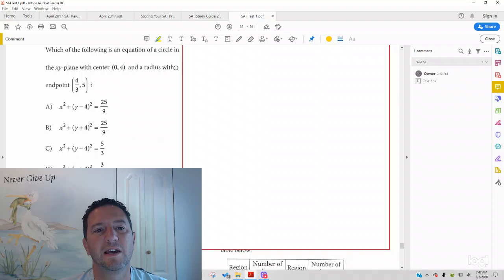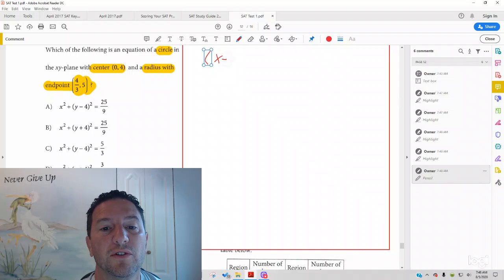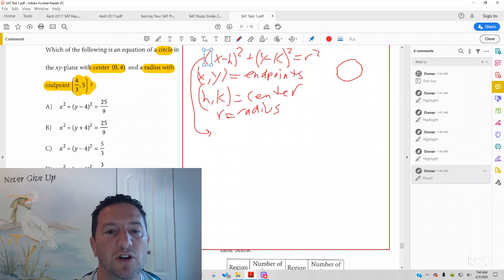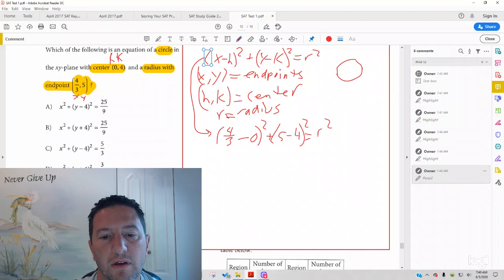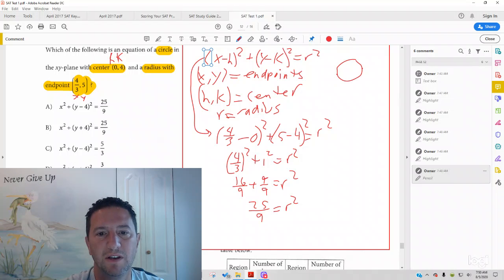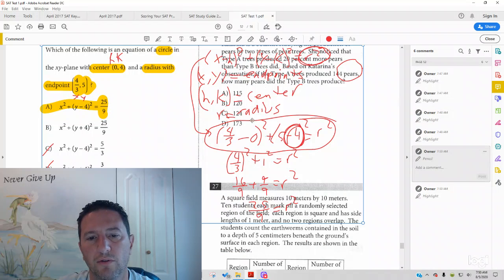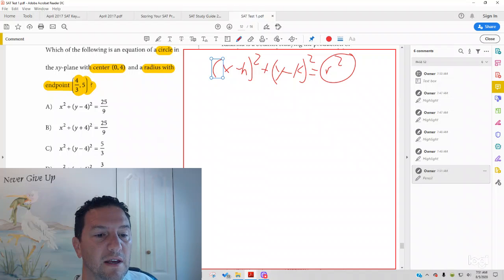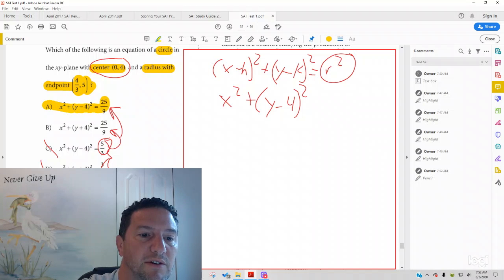SAT Math, Test 1 Section 4, Number 24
Using the standard form of a circle (and a shortcut)